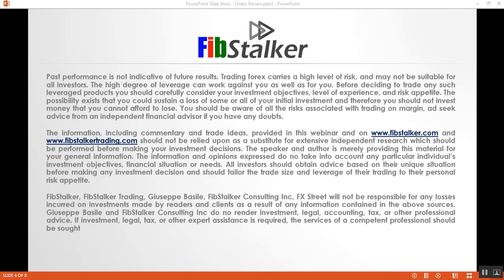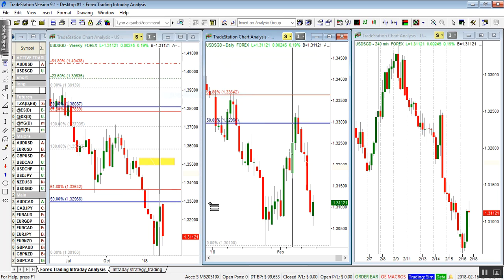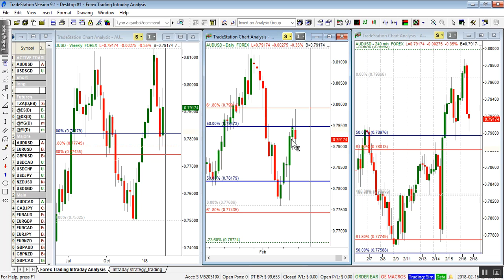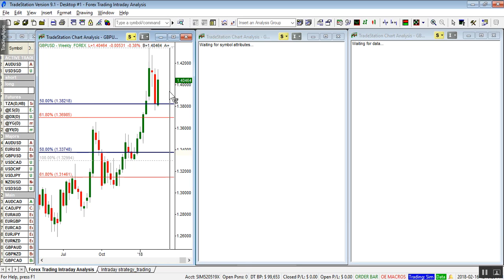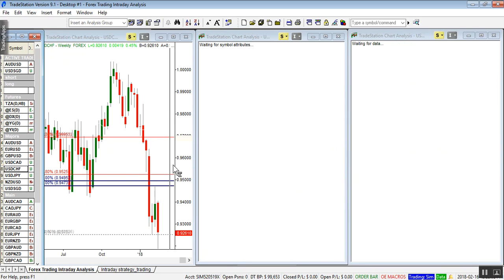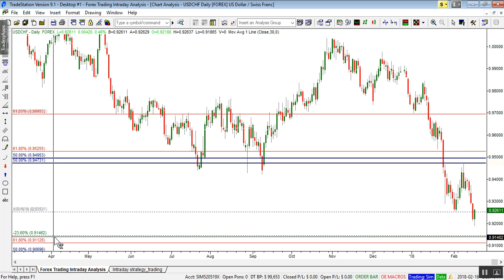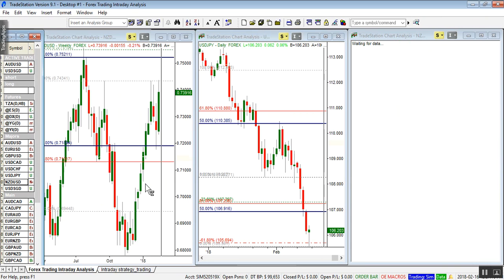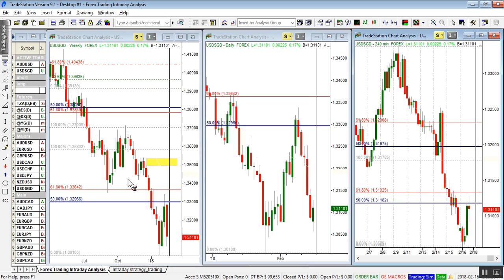FibStalker Daily & Intraday Analysis - Fri Feb 16th, 2018